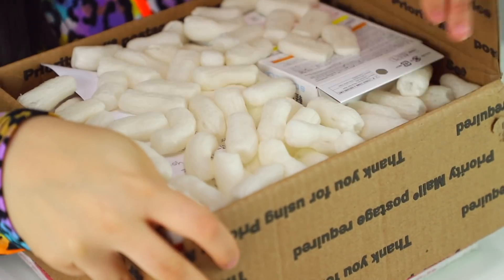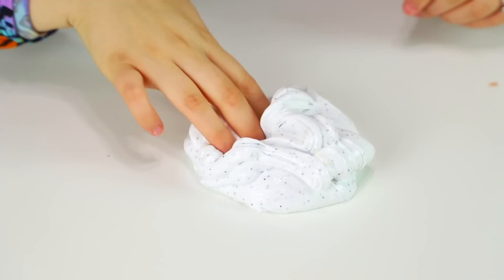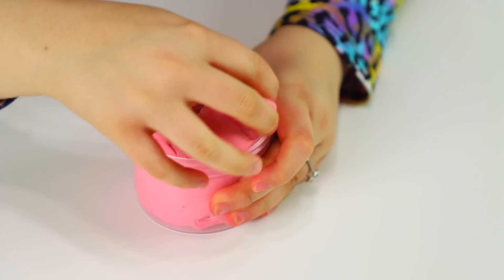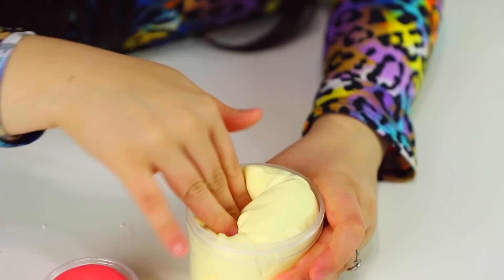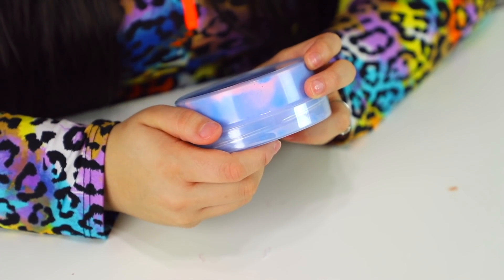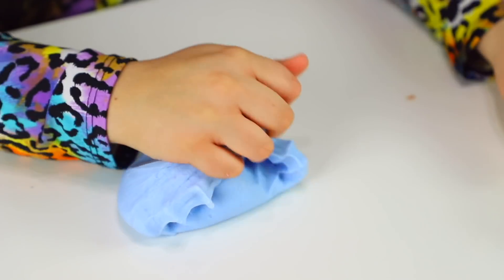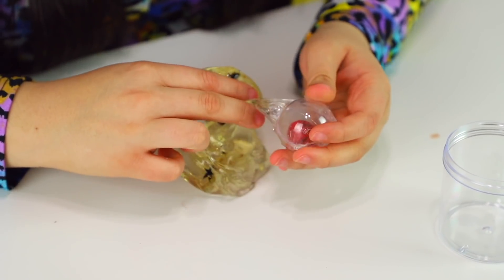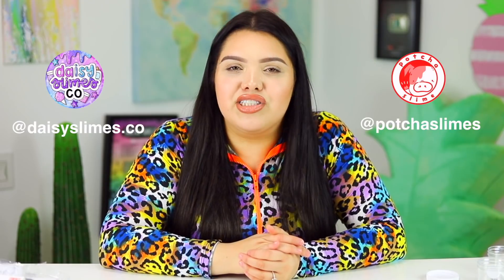100% Honest Underrated Slime Shops Review!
DID YOU KNOW CRAFT CITY IS AT WALMART?!

HERE'S HOW TO BUY ALL OF MY CRAFT CITY SLIME, SQUISHY & DIY PRODUCTS

DO YOU HAVE ALL THREE OF MY BOOKS?
Must-Try DIYs: 20 Crafts & Life Hacks
DIY Slime
Next-Level DIY Slime